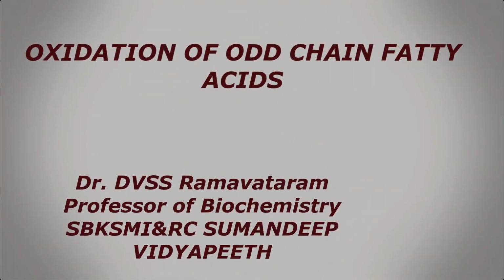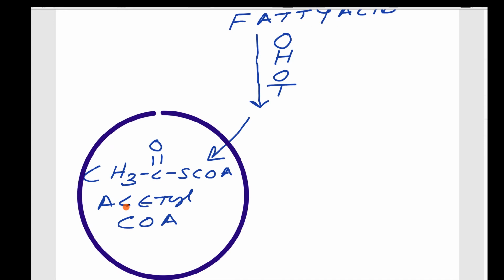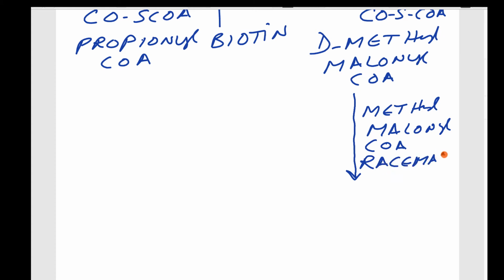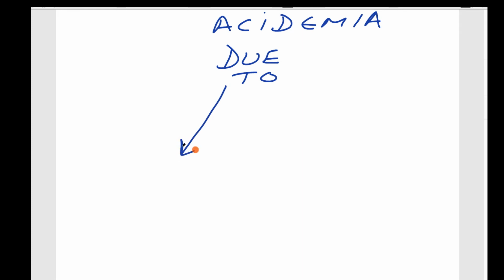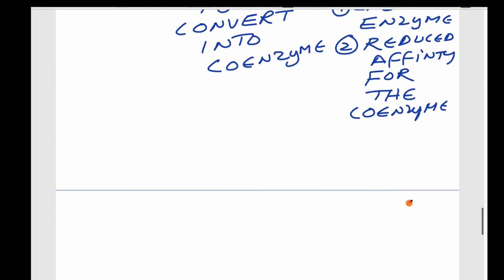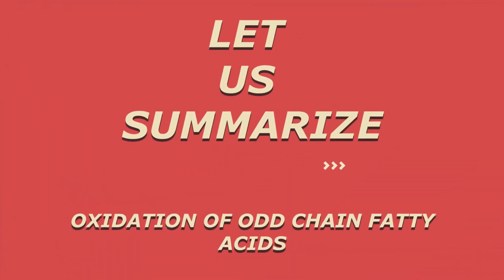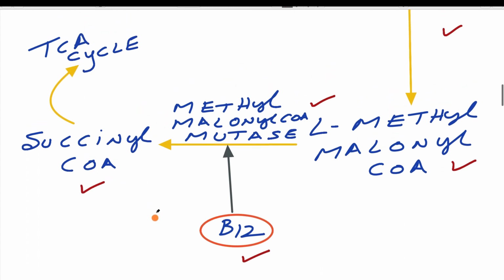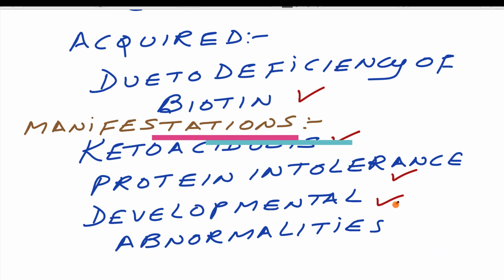OXIDATION OF ODD CHAIN FATTY ACIDS Dr DVSSR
In the present video I have explained how odd chain fatty acids are oxidized and disorders associated with it. I hope you would like this video. Please provide your feedback. your feedback is important for improvement.

Thanking you
Regards
Dr.DVSS Ramavataram